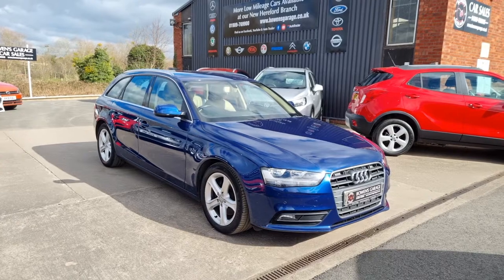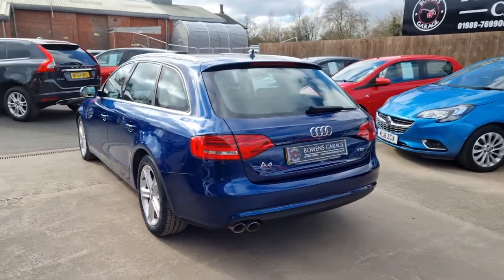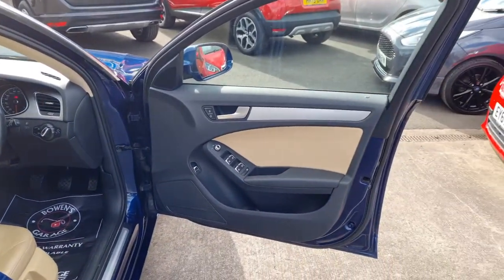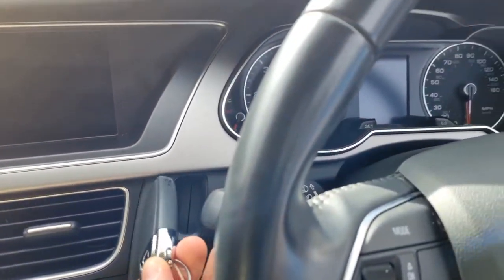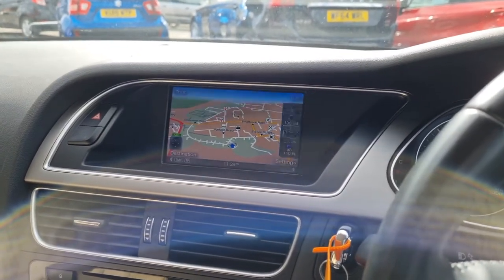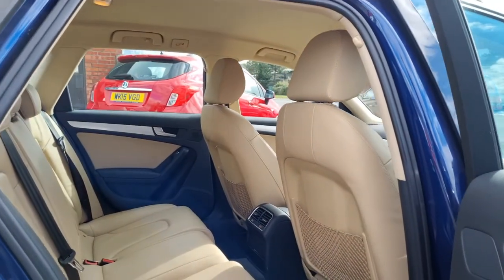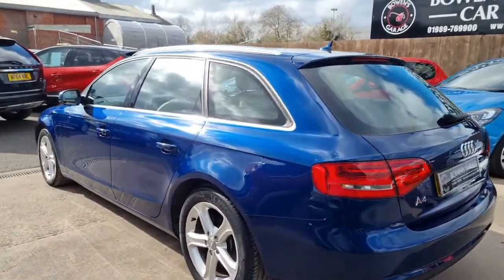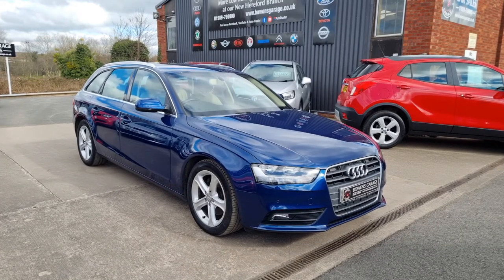2014 (64) Audi A4 Avant 2.0 TDi SE Technik 5Dr in Scuba Blue. 69k Miles. 4 Services. £30 Tax. SOLD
Reg Number: RO64LZX

Just arrived this superb looking 2 owner A4 Avant Diesel with just 69k miles on the clock.

It has been owned by the current private individual since 2018 & comes supplied with an impressive service history with 4 recorded in total, every 20k miles as per the Audi Long Life Schedule.

Looks & drives very well indeed & comes really nicely appointed with Heated Leather Seats, Satellite Navigation, Electric Tailgate, DAB Radio, Cruise Control, Bluetooth, Front & Rear Parking Sensors, the list goes on & on.

Altogether a properly well put together Diesel Estate that is just £30 a year to tax & excellent on fuel.

The ultimate family wagon??

It will come supplied with a fresh MOT & 2 Remote Keys along with our standard 6 month, nationwide covered, in house supplied warranty.

Hard to find with with sensible mileage so I think this will be snapped up.

Car located in Ross Branch, 2 Owners - 4 Services, Cruise, Air Con, DAB Radio, Bluetooth, £30 Tax - 60+ MPG, 6 Months Warranty 2 Keys, Metallic Paint, Scuba Blue, 12V Power Socket in Front Centre Armrest and Boot, Aluminium Trigon Inlays, Auto - Dimming Rear - View Mirror, 3 - Zone Climate Control, 4 - Spoke Leather Steering Wheel, Audi Music Interface, Audi Sound System Speaker Package, 10 Speakers including Subwoofer, Bluetooth Interface, Centre Console, Cruise Control, DAB Digital Radio Reception, Driver and Front Passenger Manual Seat Height Adjustment, Electric Front and Rear Windows, Front Centre Armrest and Rear Armrest, Front and Rear Floor Mats, Heated Rear Screen, Milano Leather (Standard Seats), Multi - Function Steering Wheel, On-Board Trip Computer, Rain Sensor, Split - Folding Rear Seats, Steering Wheel Adjustable for Height and Reach, Voice Control System for Telephone Functions, ABS, Airbag System for Driver, Airbag System for Front Passenger with Deactivation Switch, Centre Rear Seat Belt, Daytime Running Lights, ESP, Electromechanical Parking Brake, Electromechanical Power Steering, Front Fog Lights, Front Side Airbags, Head Airbags, Head Restraints Front/Rear, ISOFIX Child Seat Mountings for Front and Outer Rear Seats including Top Tether for Outer Rear Seats, Light Sensor, Limited - Slip Differential, Thatcham Category 1 Alarm, Thatcham Category 1 Immobiliser, Third Brake Light, Tyre Pressure Monitoring System, Alloy Wheels-17in x 7.5J 5-Spoke Design, Automatic Start - Stop Function, Body Coloured Bumpers, Electrically - Operated and Heated Door Mirrors, Roof Rails in Bright Finish, Space - Saver Spare Wheel.Technology Package.